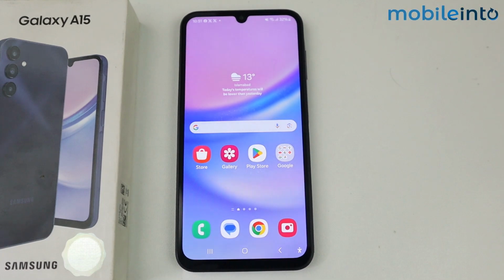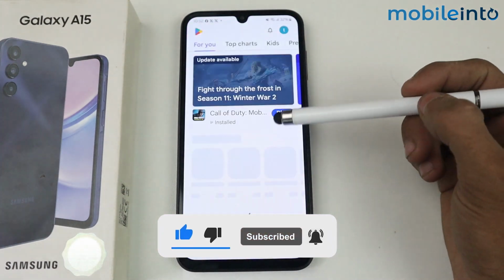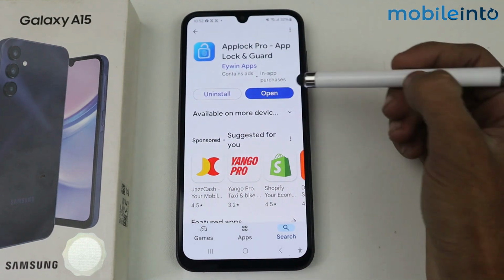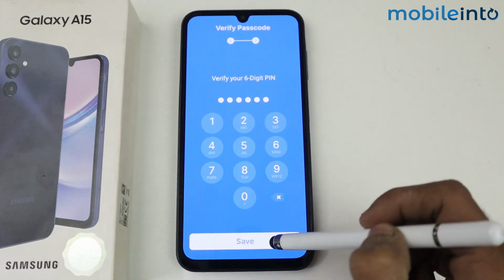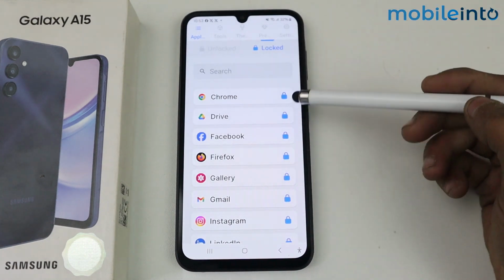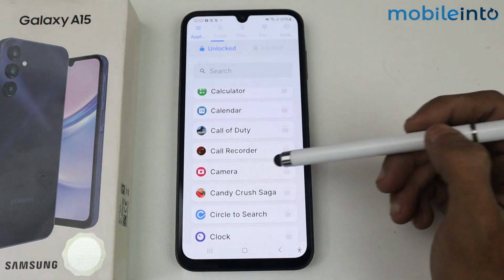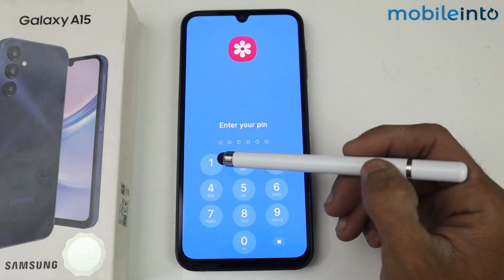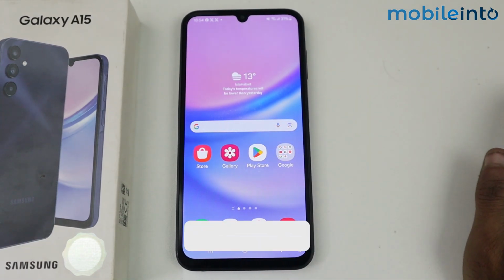Samsung A15 5G : Lock Apps, Photos, Videos & Document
How to  lock apps, photos, document & videos. To lock apps, photos, videos & document using secure folder in samsung a15 5g, follow these steps.